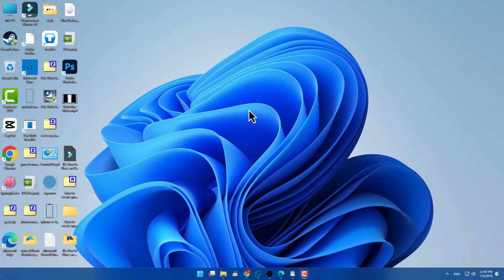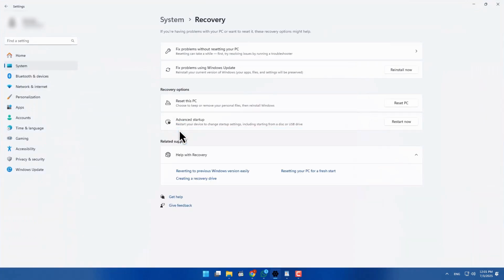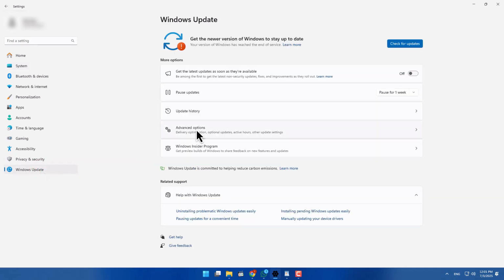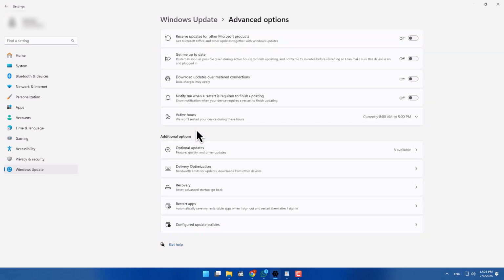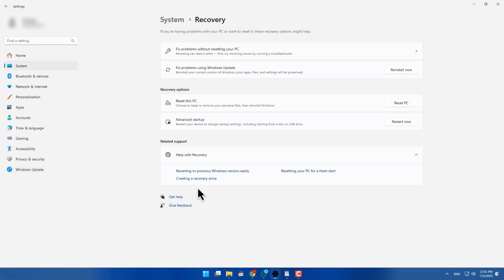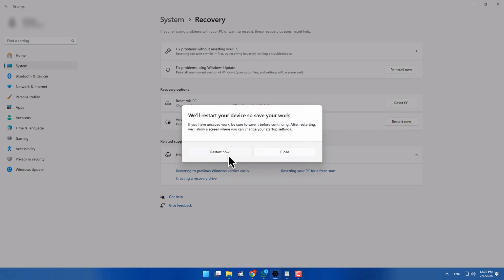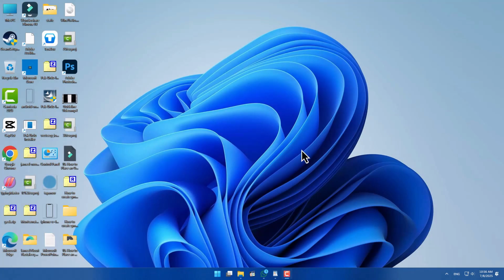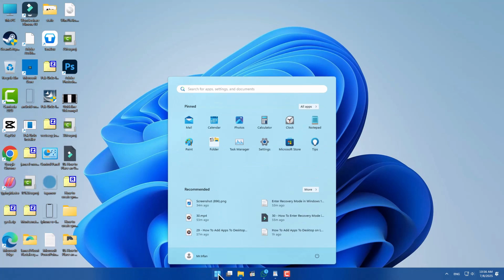How To Enter Recovery Mode In Windows 11 - Do these 3 Things!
How To Enter  Recovery Mode In Windows  11
In this video, I'll show you how to enter recovery mode in Windows 11 using the system settings. This tutorial will guide you through the step by step process to access the advanced mode and perform windows repair.